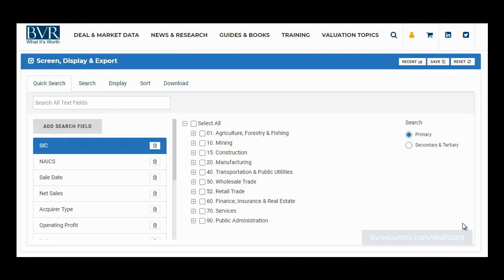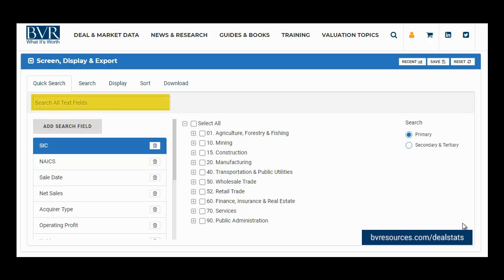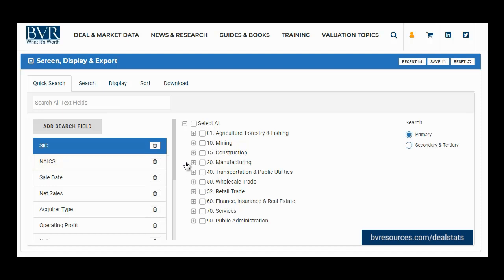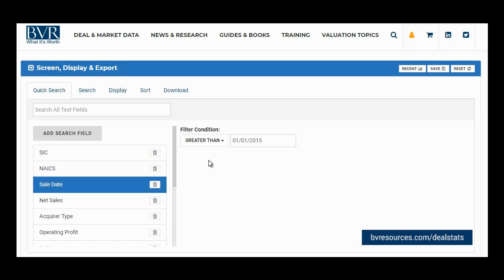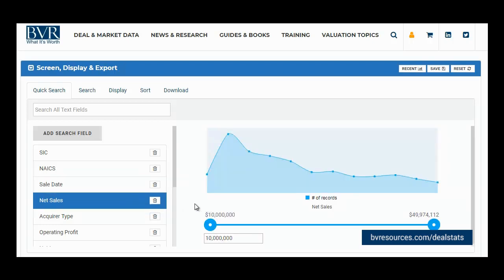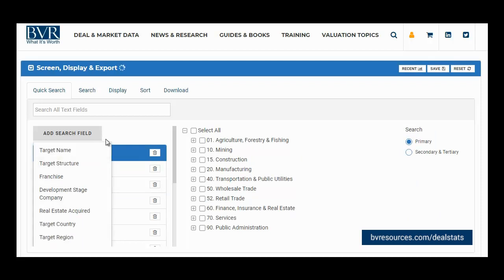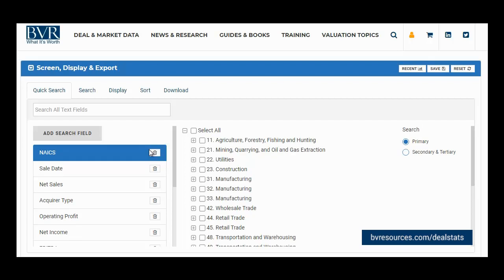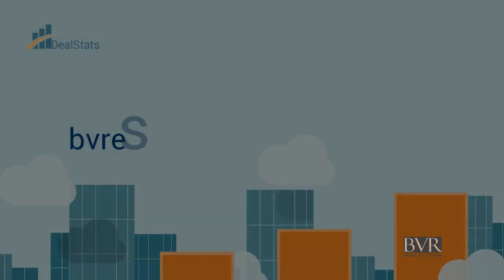DealStats Tutorial: Quick Search Tab